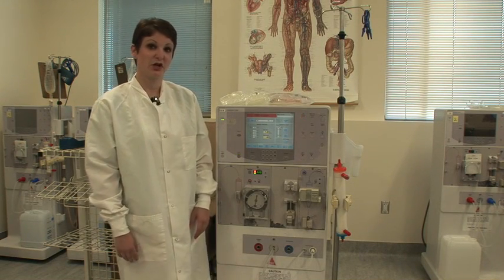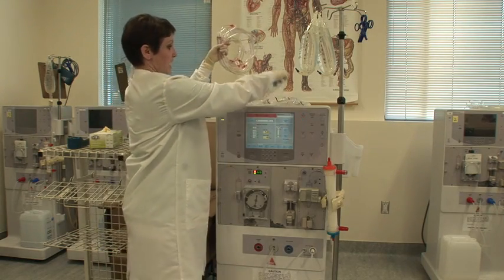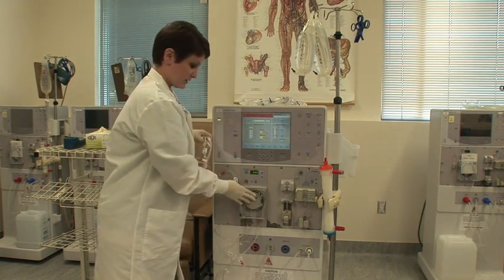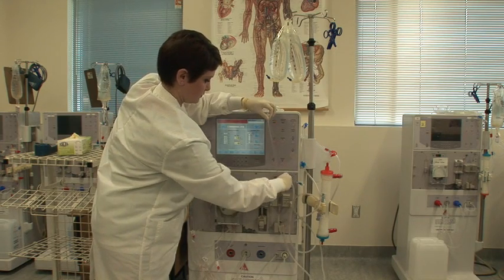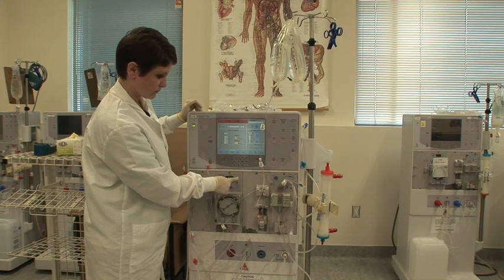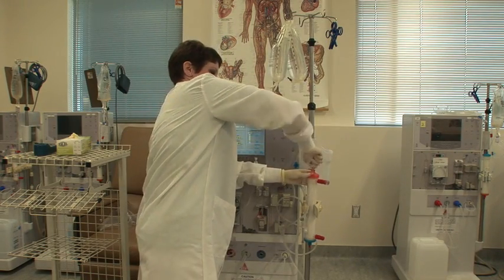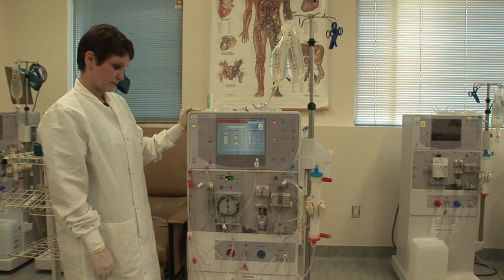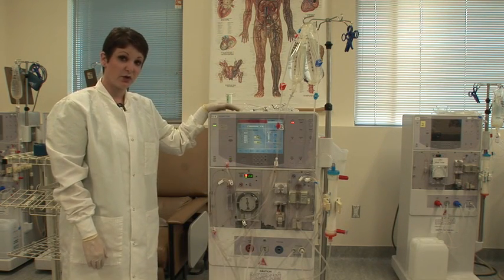Step1_Priming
Step 1 Hemodialysis Machine Set Up: Priming